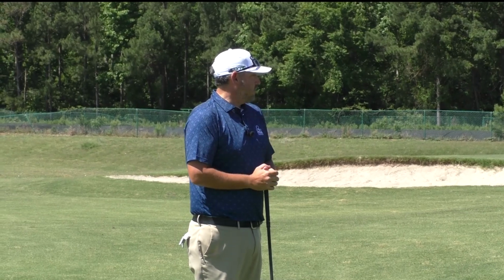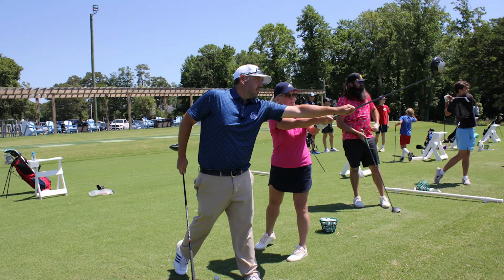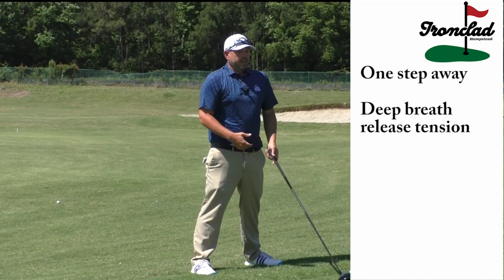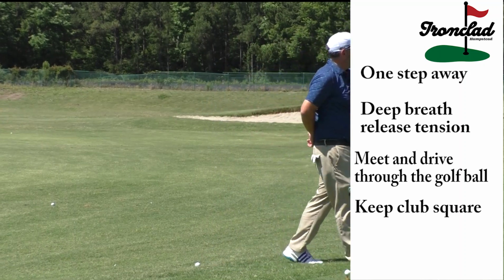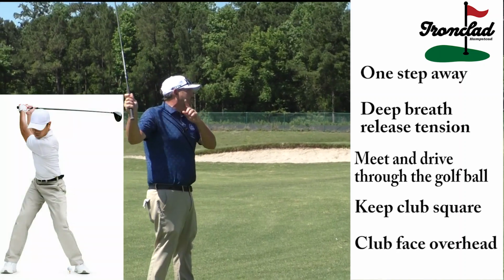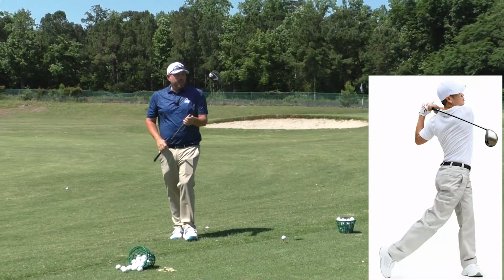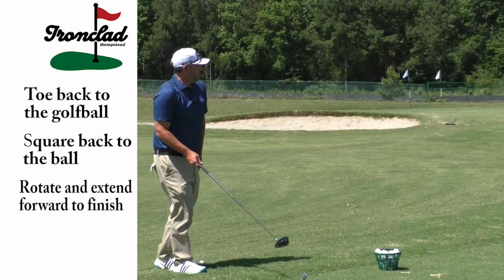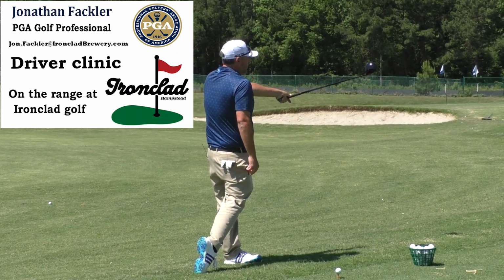Golf Lesson from Ironclad Golf Head Pro Jonathan Fackler on using your Driver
In one of his popular clinics at Ironclad Golf in Hampstead NC, Head Golf Pro Jonathan Fackler breaks down the club, ball and backswing positions that make for a great tee shot using your driver.